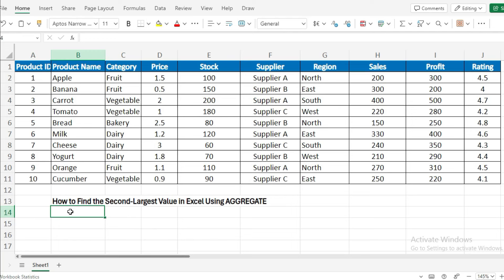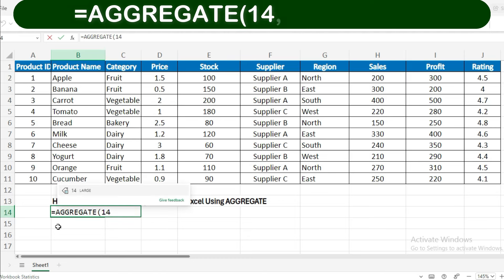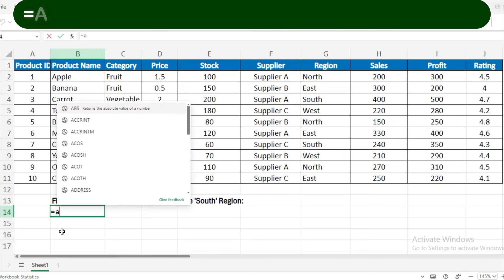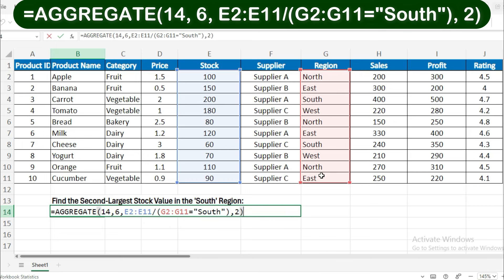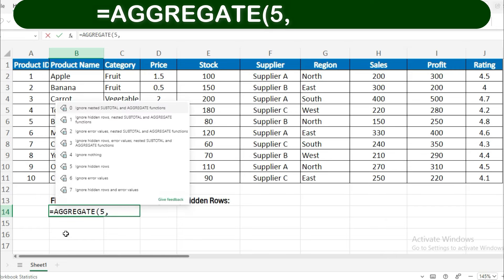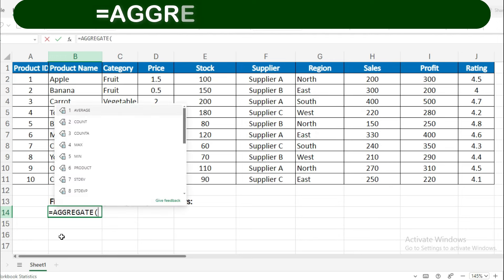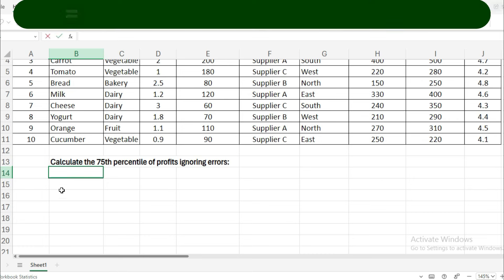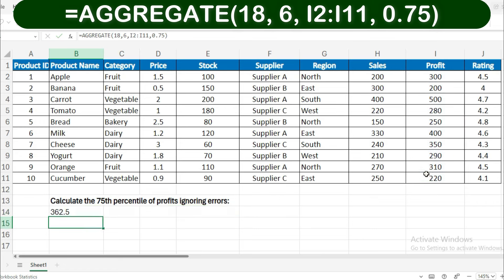Excel Tips: 5 Ways to Use the AGGREGATE Function for Better Data Management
In this video, we'll learn how to use the AGGREGATE function in Excel with five simple and practical examples. The AGGREGATE function is a powerful tool that helps you perform calculations while ignoring errors, hidden rows, and other obstacles. We'll cover how to find the second-largest stock value, filter values by region, calculate the minimum rating, find the median profit, and determine the 75th percentile of profits. Whether you're a beginner or an advanced user, this tutorial will show you how to make the most of the AGGREGATE function to simplify your data analysis.